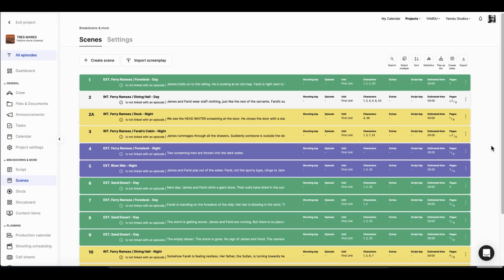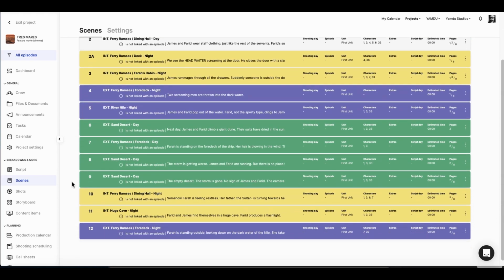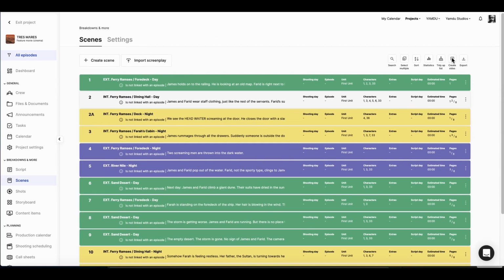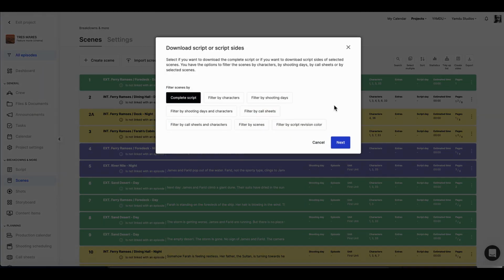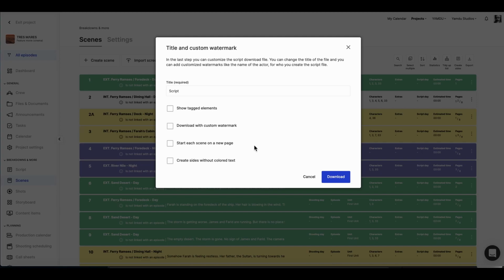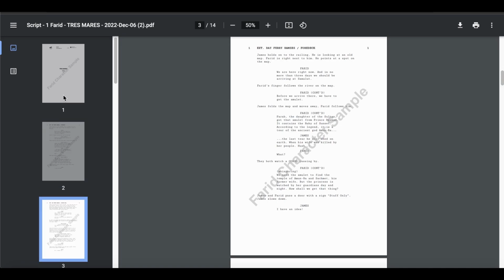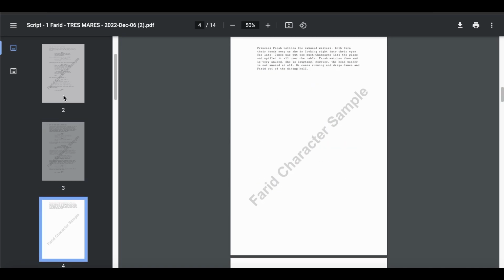Yamdu Tutorial: Creating Script Sides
Download the entire script or script sides of selected scenes by filtering per character, shooting days, call sheets, and more.

0:00 Scene section
0:13 Script sides download options
0:54 Script sides export